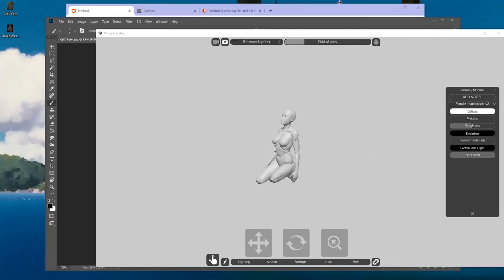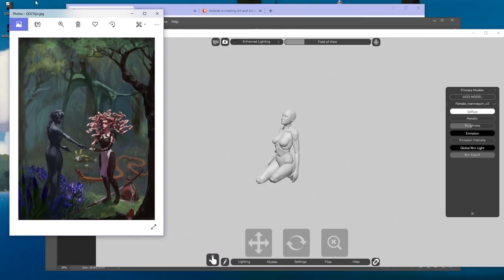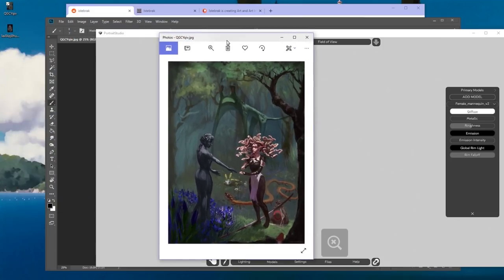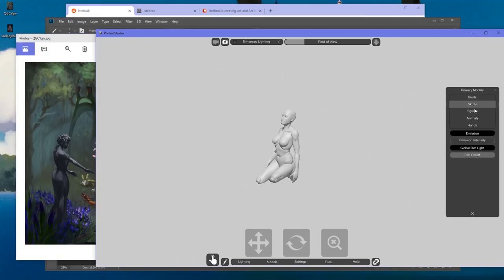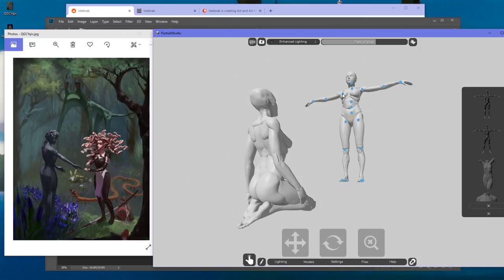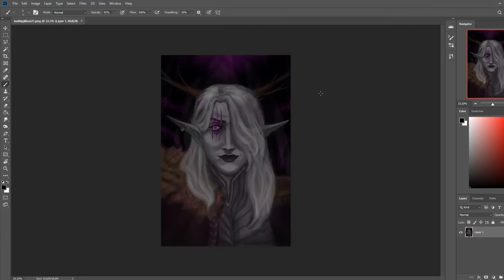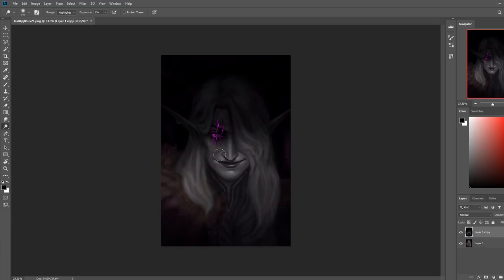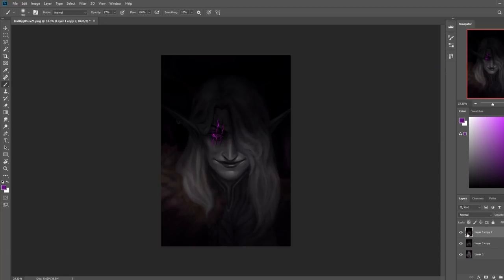Critique Hour! More on Villain design challenge - Lighting, expression and stage!